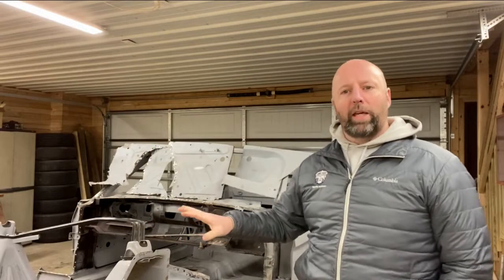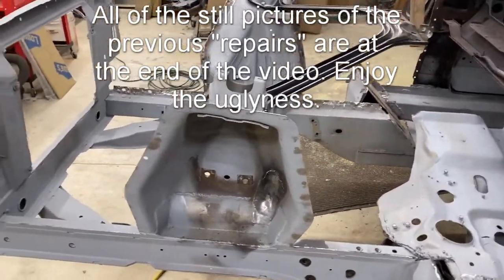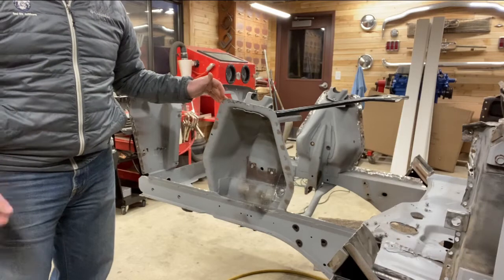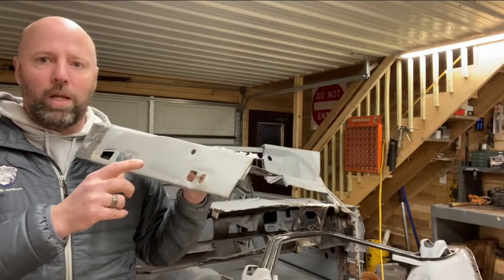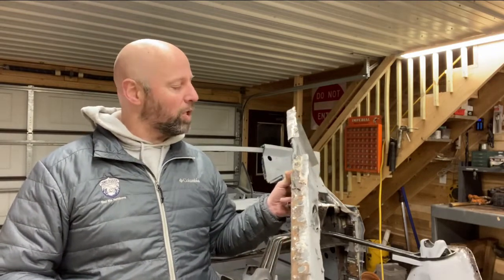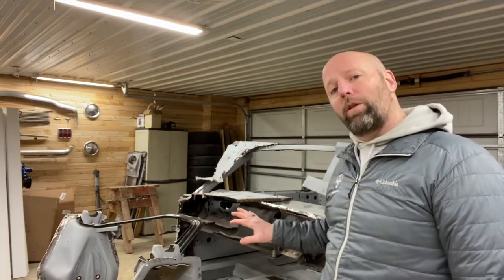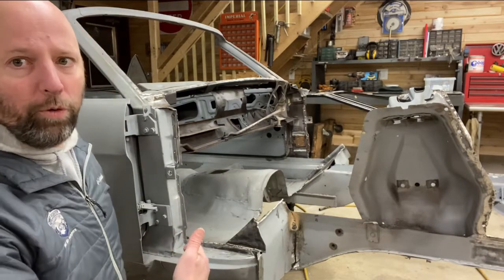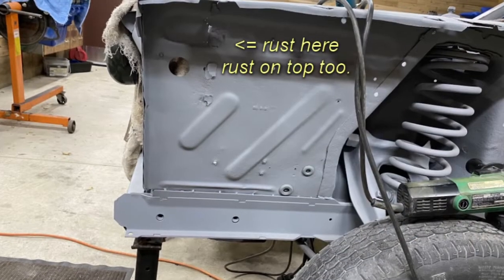1966 Mustang Restoration Pt 4 - firewall and fender apron removal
Why would I remove so much sheet metal on my car? Watch to find out!